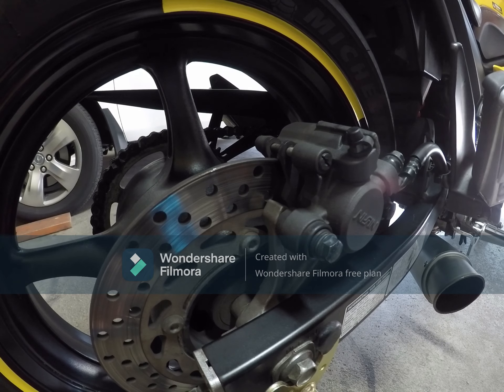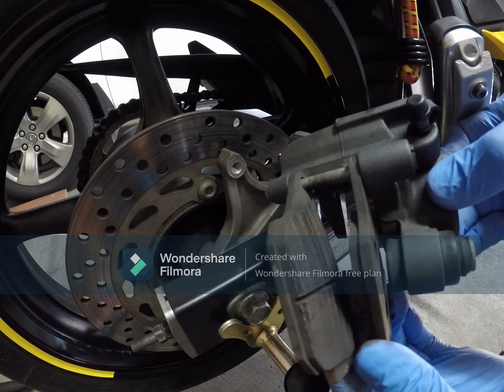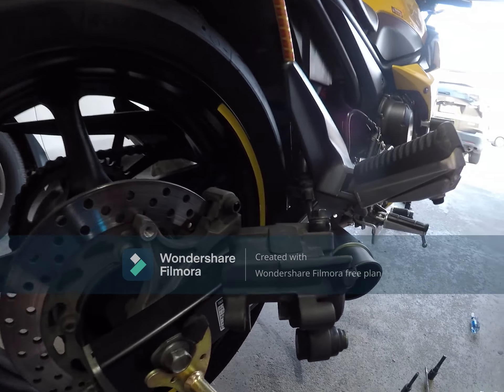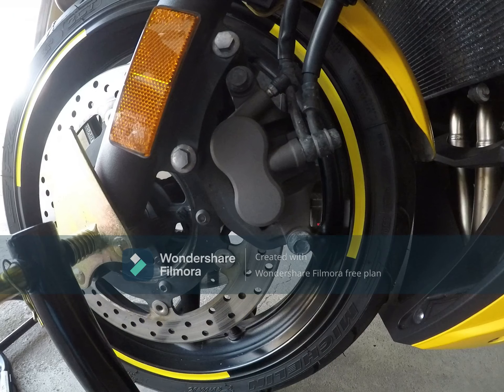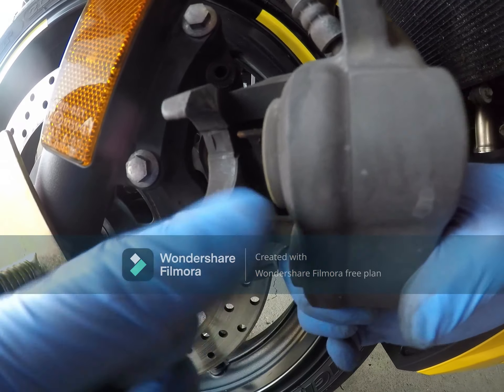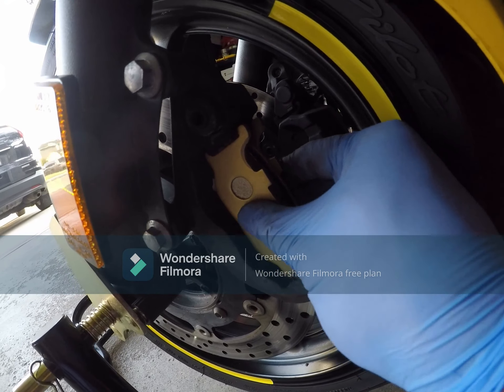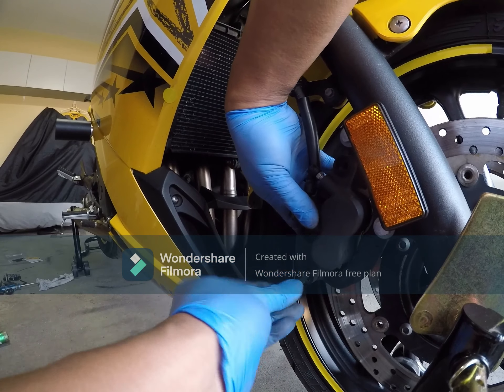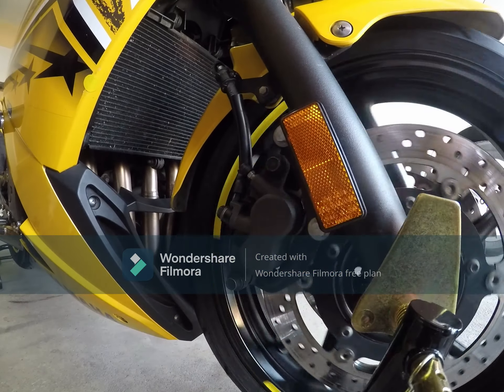Replace Brake Pads 2009 Yamaha FZ6R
In this video, I will show you how I replaced the brake pads of my 2009 Yamaha FX6R.